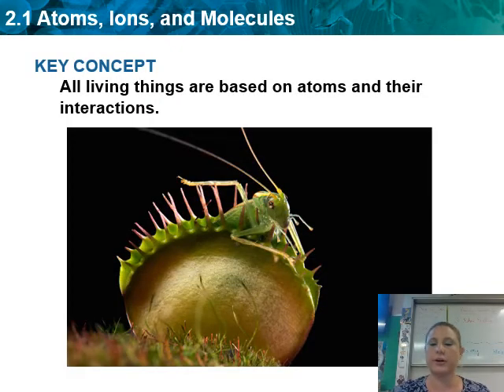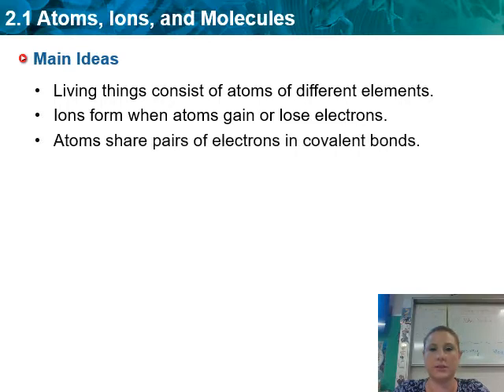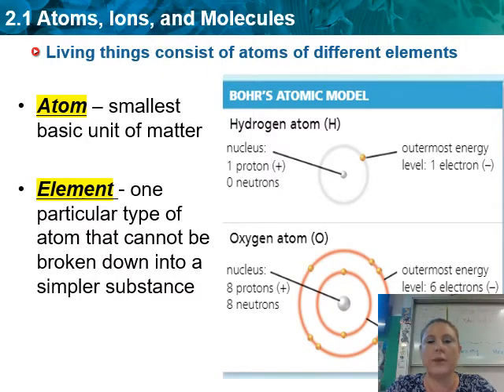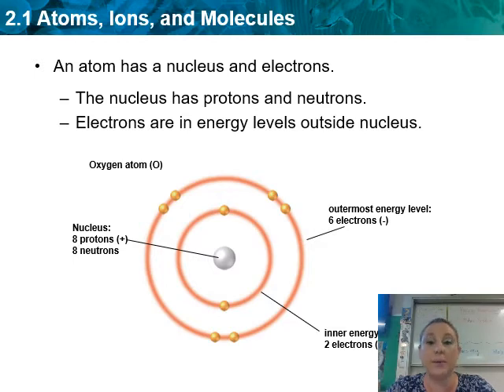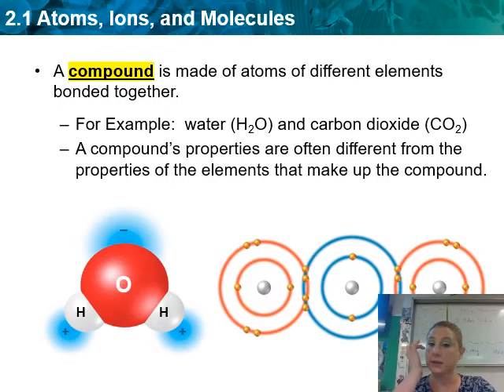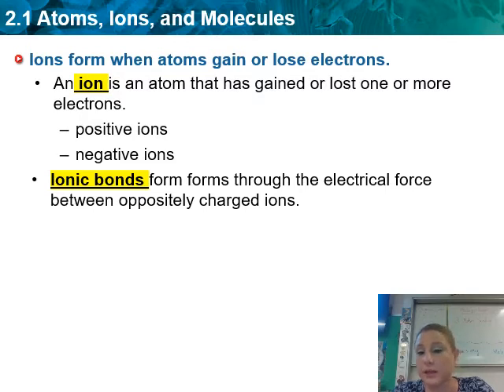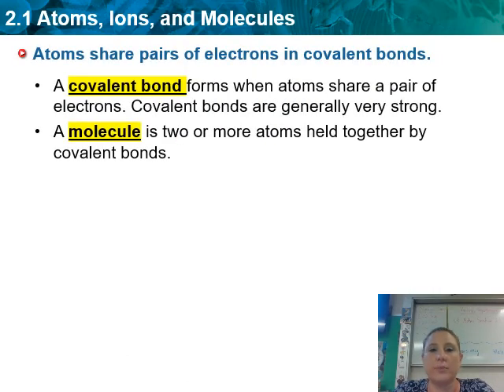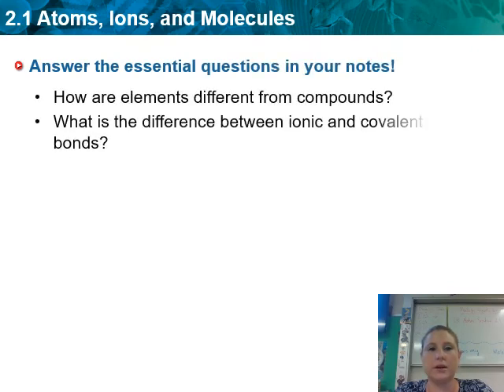Section 2.1 Atoms and Molecules